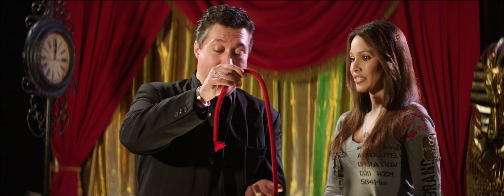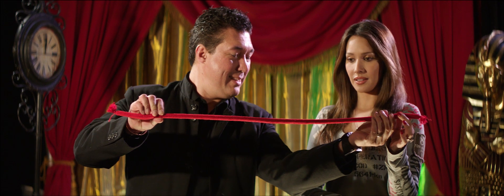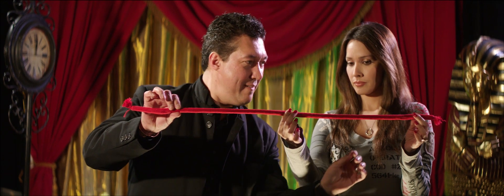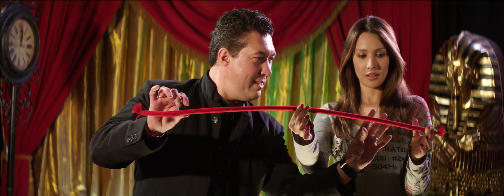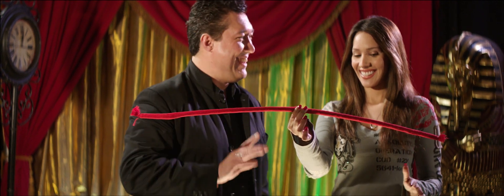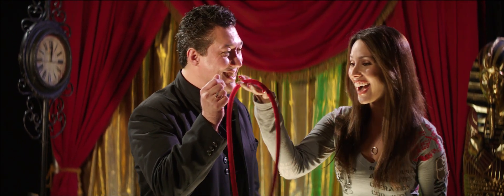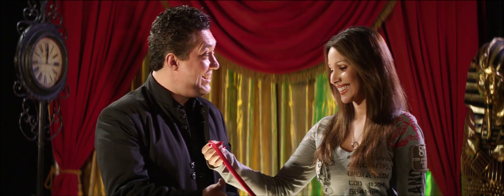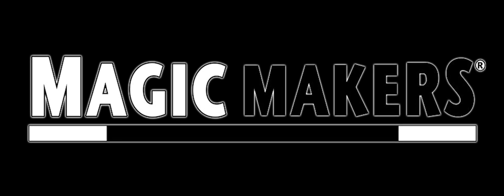The Magic Rope by Magic Makers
Performed by Ben Salinas